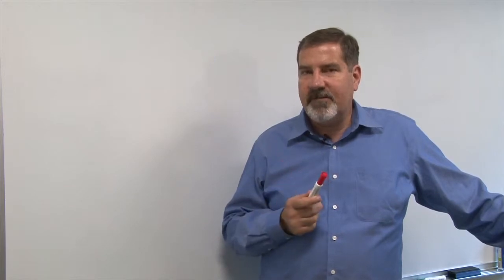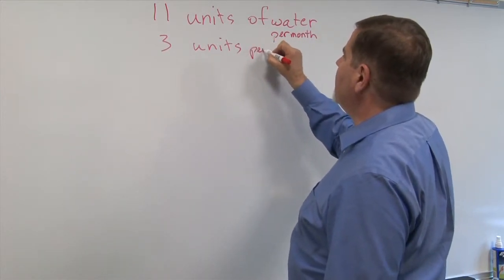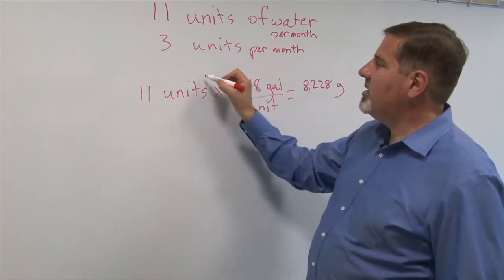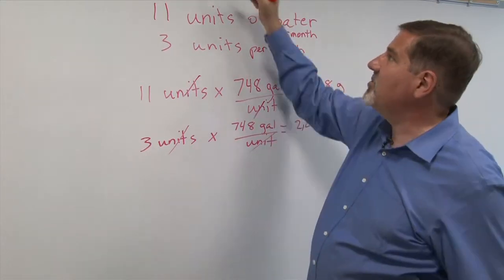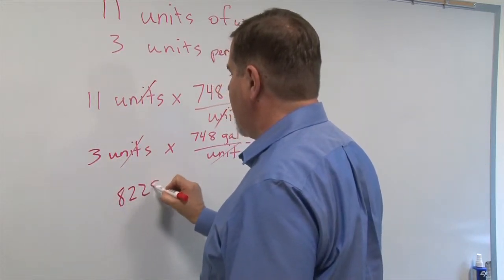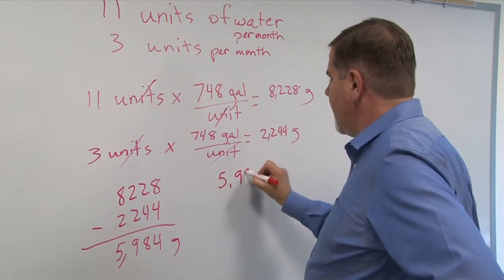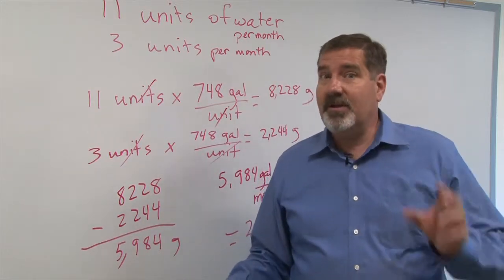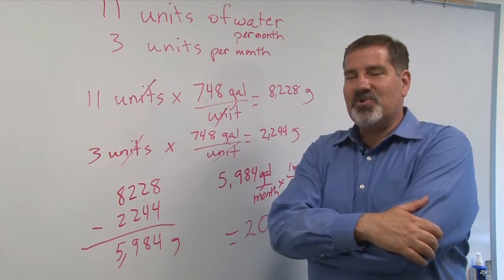Water use math